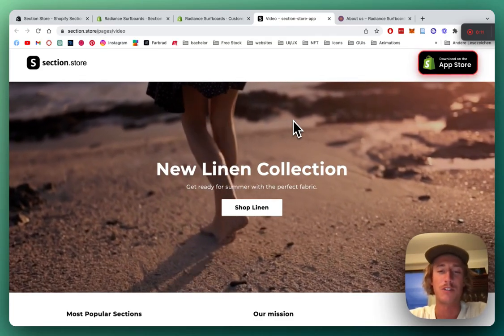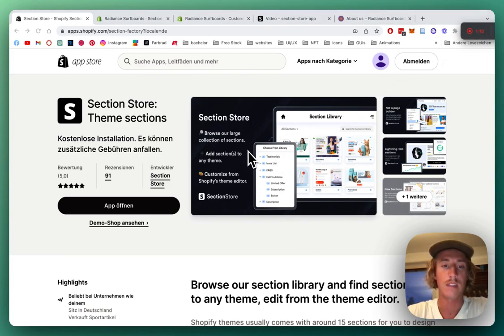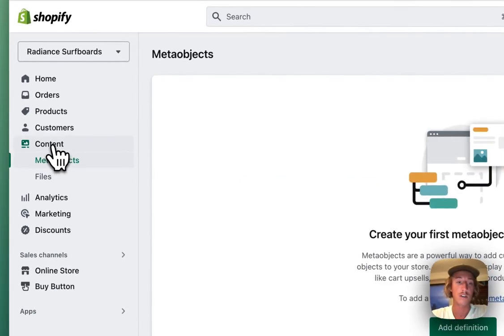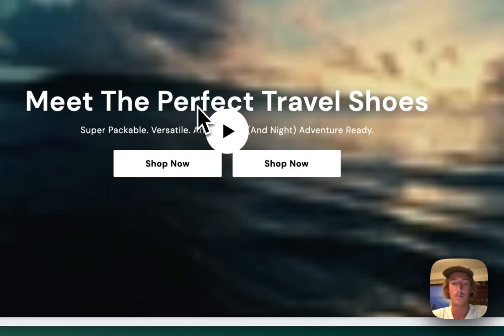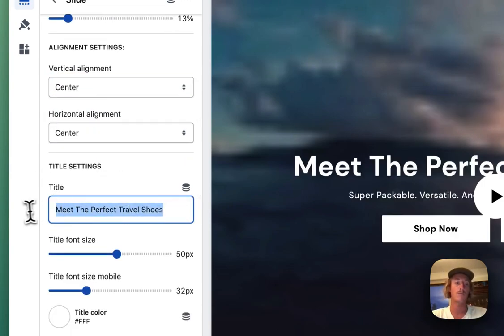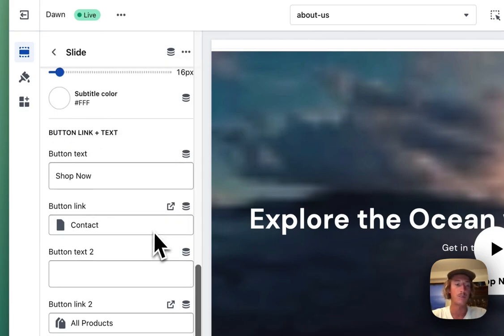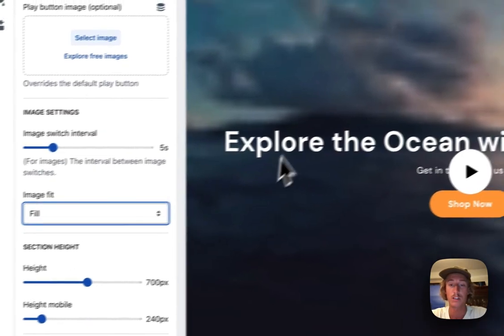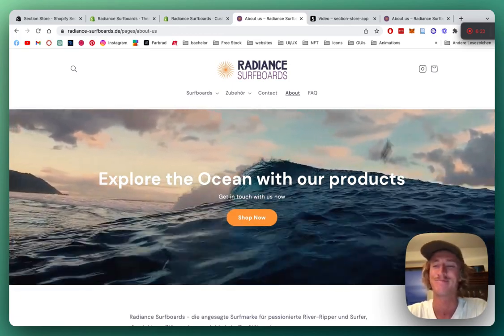Add Video Background Banner on Dawn theme Shopify | 2024